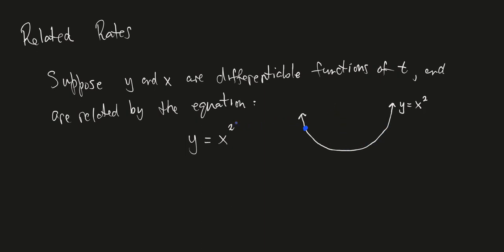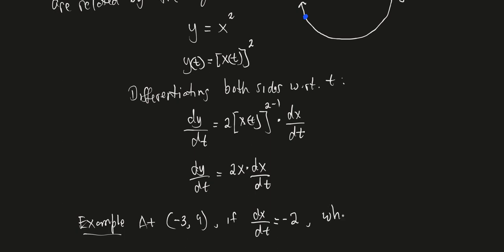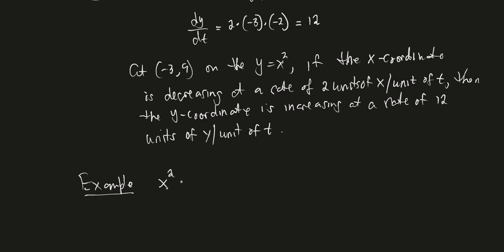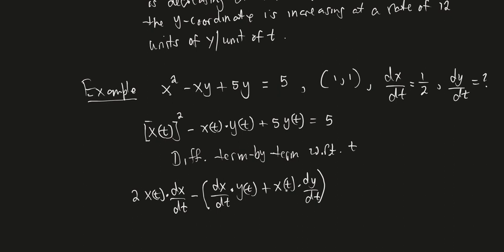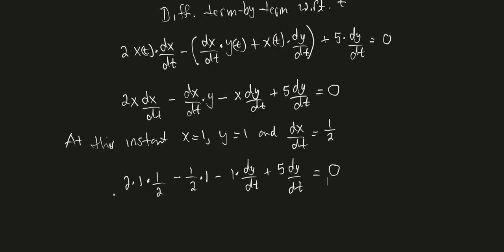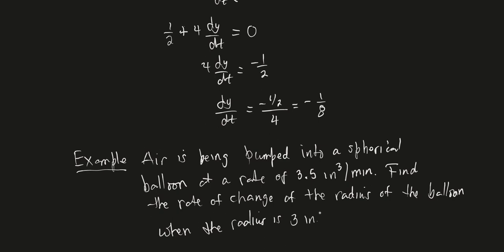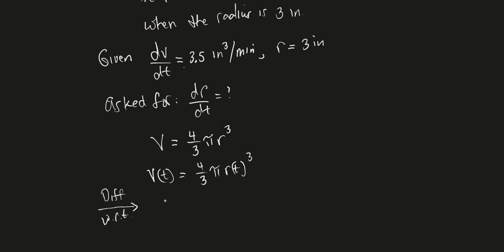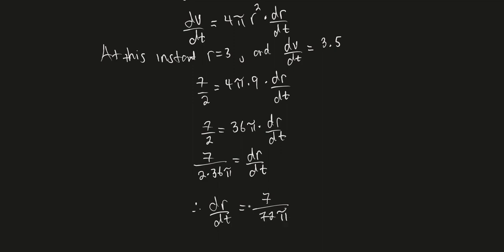41 Related Rates